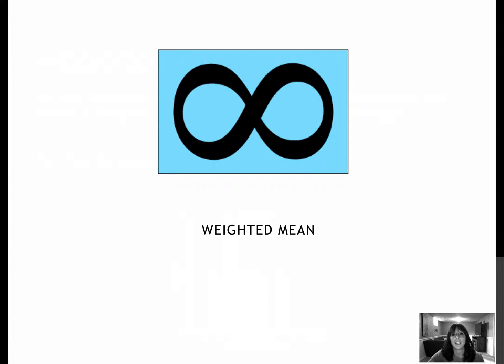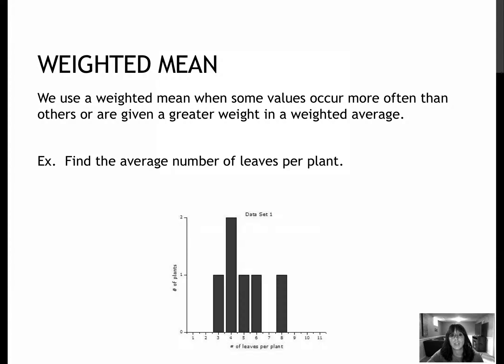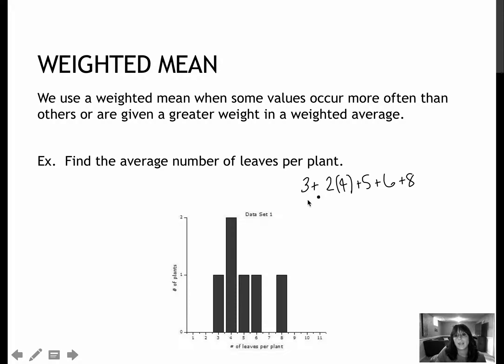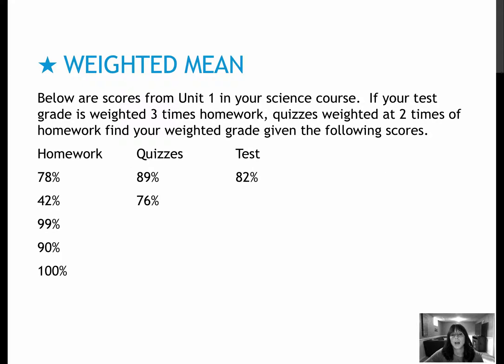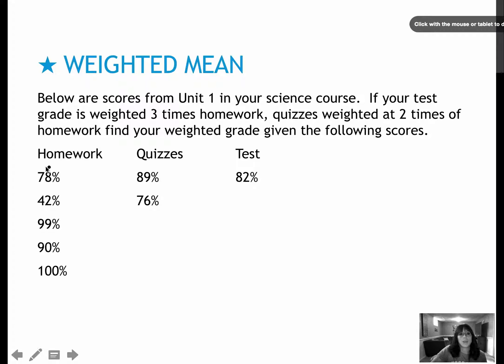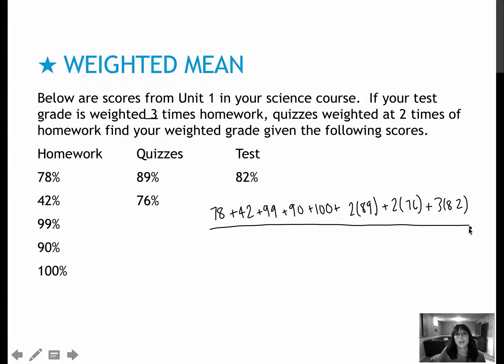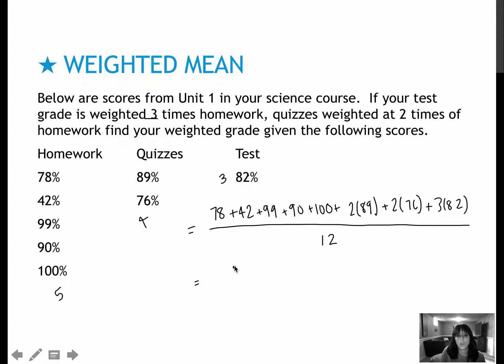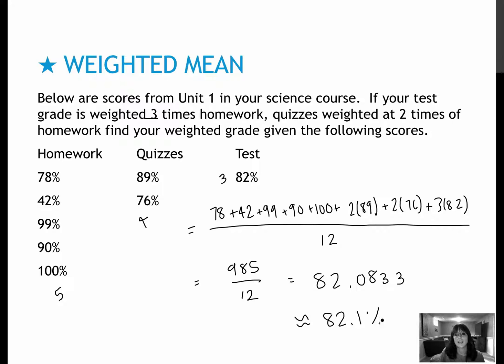185 Weighted Mean (8.4)